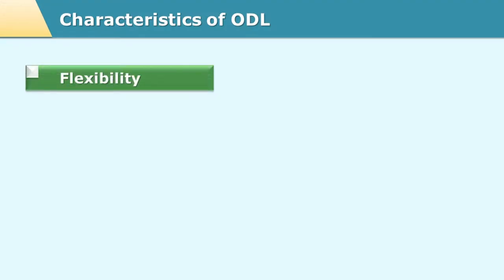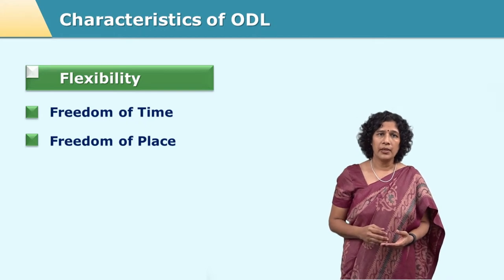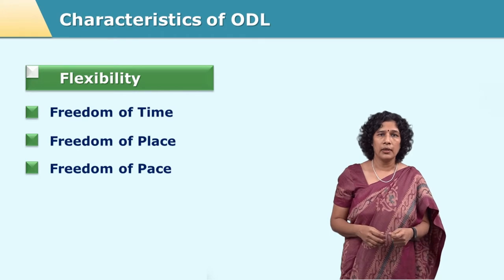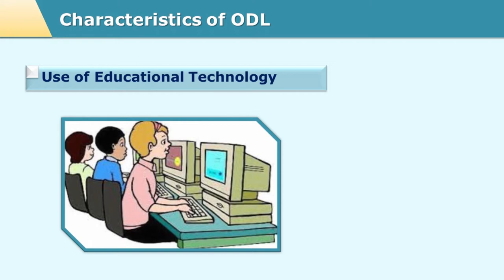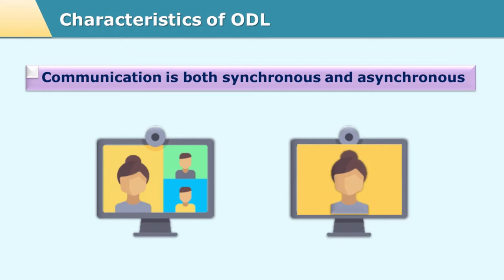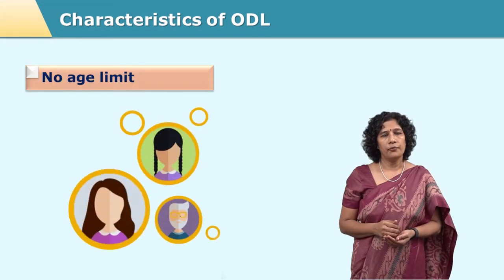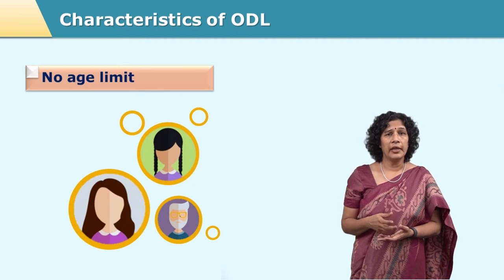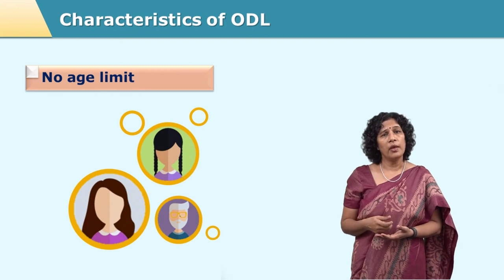Open Distance Learning System: Part 2 by Dr. Madhavi Dharankar